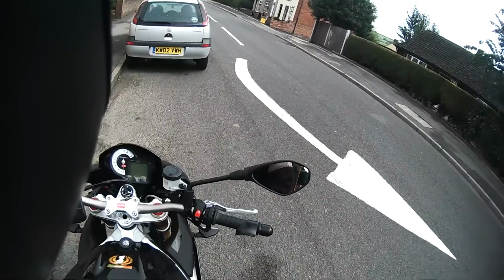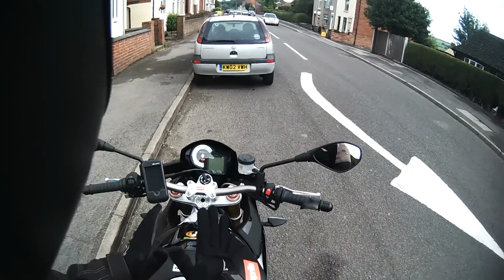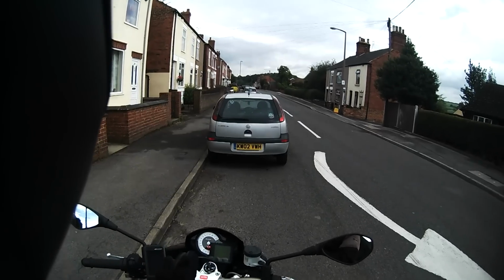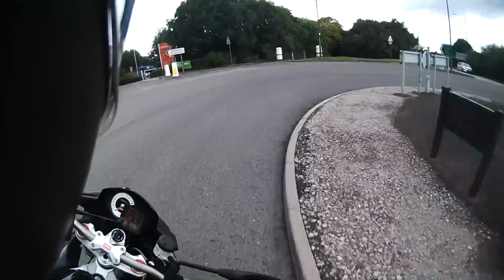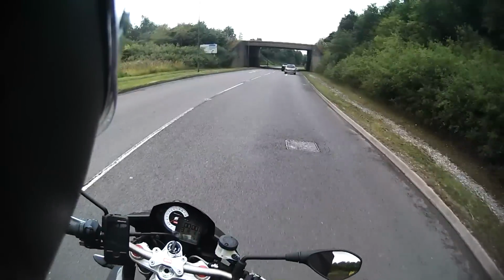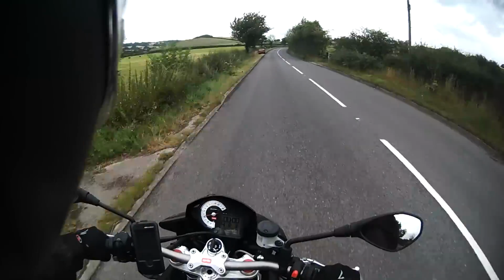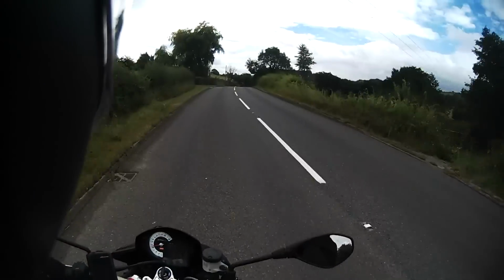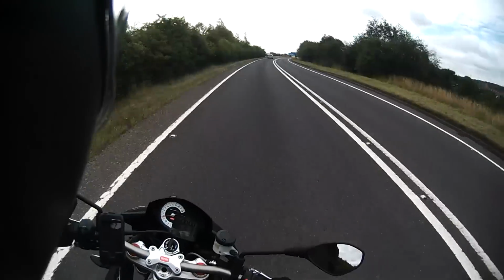Countersteering: how to counter steer: Riding tips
After seeing many confusing explanations of countersteering, I thought I'd give you my version.  Riding my new Aprilia Tuono V4 aprc

Motorcycle riding tips